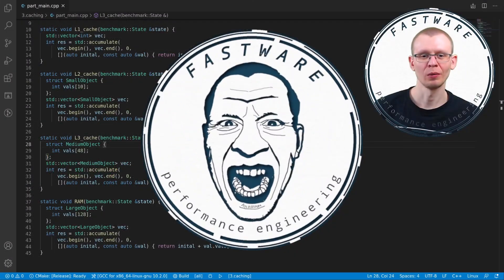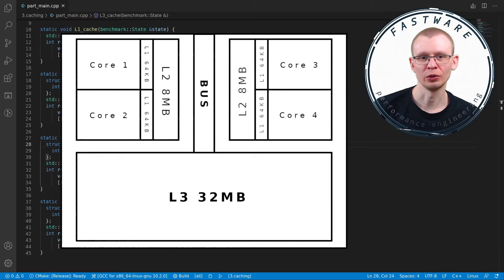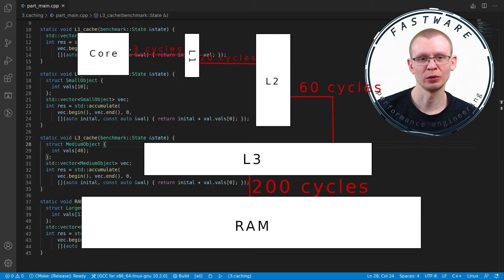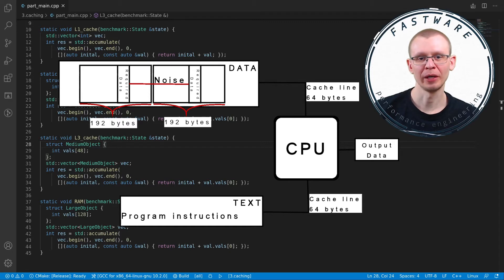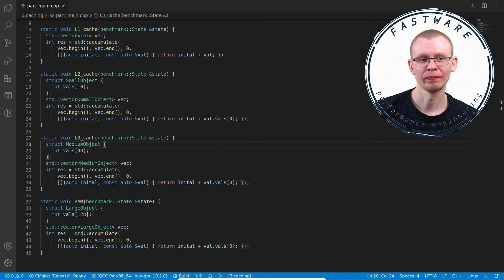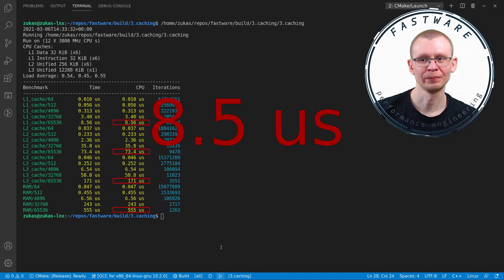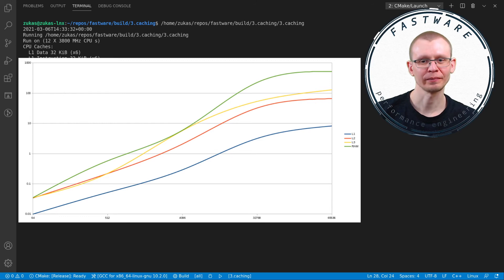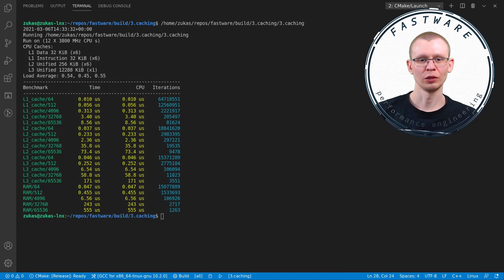Fastware - CPU cache - OOP stinks and here is why!